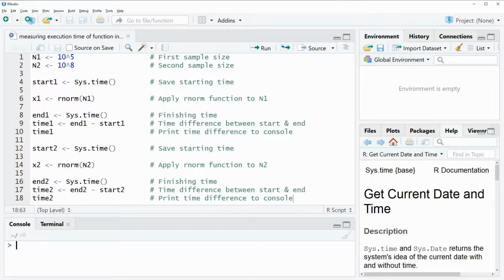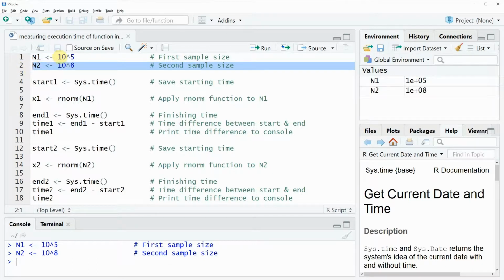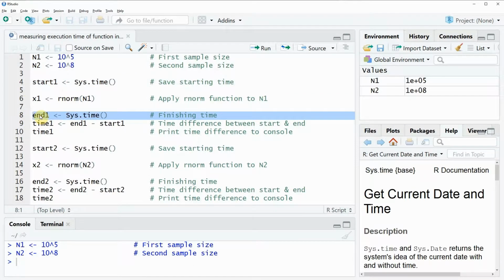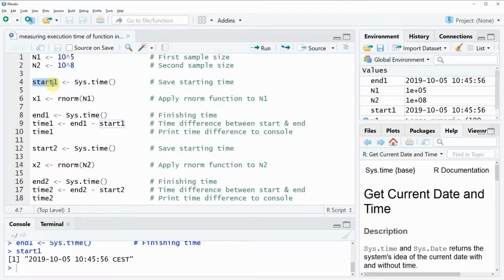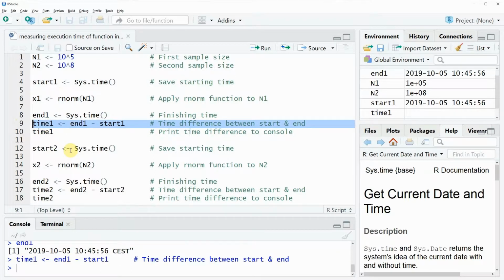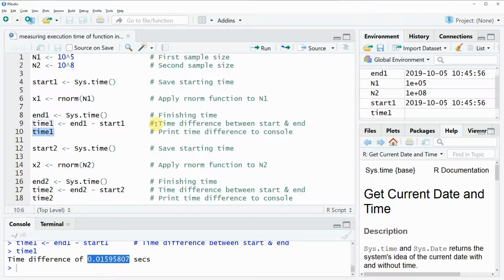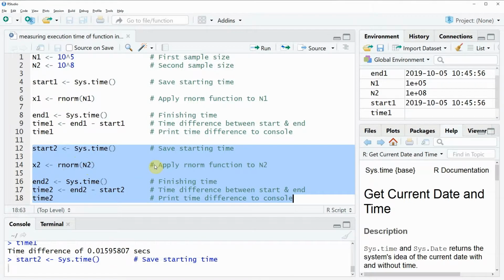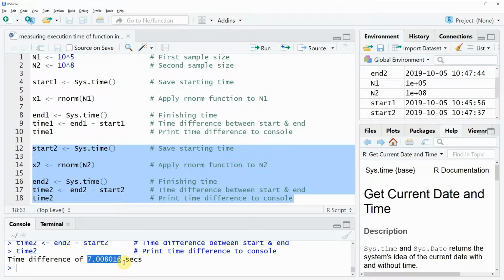Measure Execution Time of Function in R (Example) | Time Difference of Application | Sys.time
How to measure the execution time of a function in R (example code) More details
R Code of this video:

N1 ‹- 10^5                  # First sample size
N2 ‹- 10^8                  # Second sample size

start1 ‹- Sys.time()        # Save starting time

x1 ‹- rnorm(N1)             # Apply rnorm function to N1

end1 ‹- Sys.time()          # Finishing time
time1 ‹- end1 - start1      # Time difference between start & end
time1                       # Print time difference to console

start2 ‹- Sys.time()        # Save starting time

x2 ‹- rnorm(N2)             # Apply rnorm function to N2

end2 ‹- Sys.time()          # Finishing time
time2 ‹- end2 - start2      # Time difference between start & end
time2                       # Print time difference to console